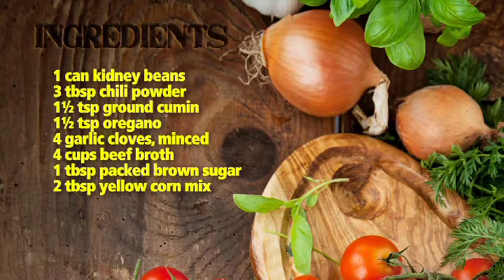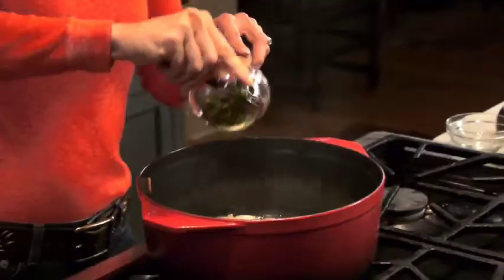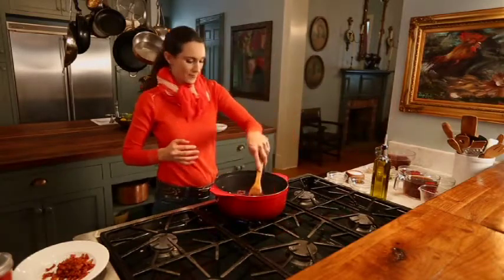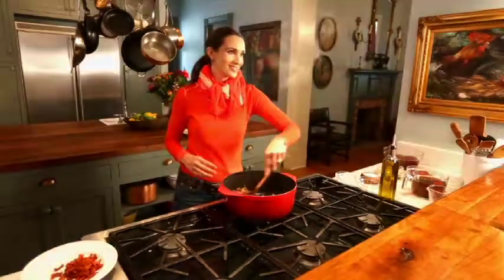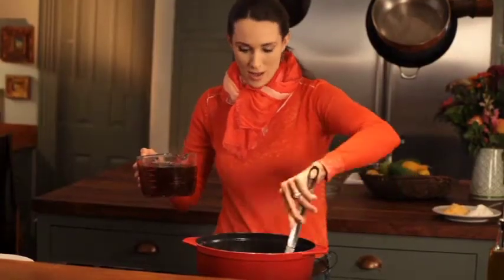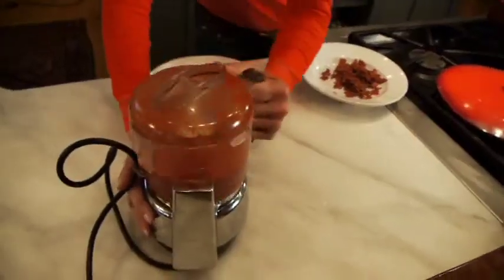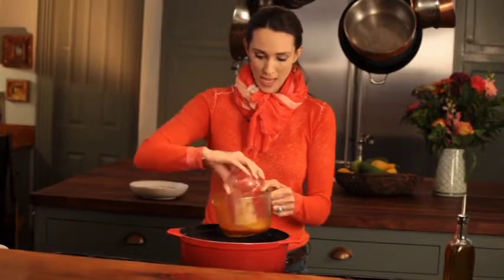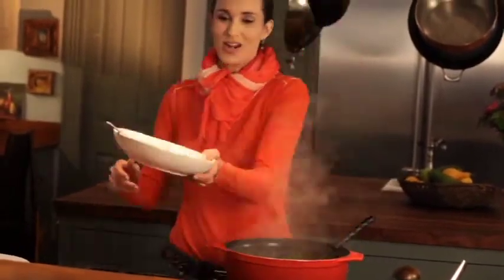Recipe: Venison Chile con Carne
Stacy Harris cooks up a delicious bowl of venison chile con carne in this video recipe. It's perfect for cold days, but don't pass it up for warmer weather.